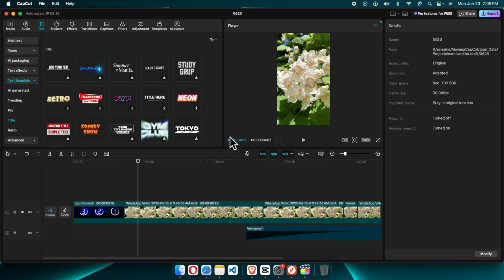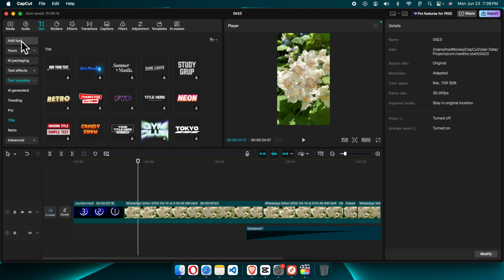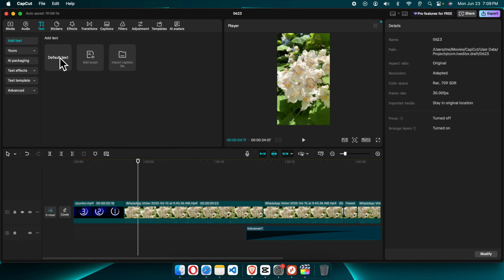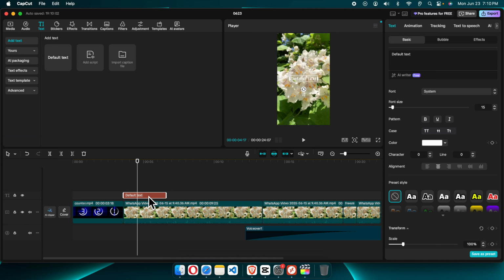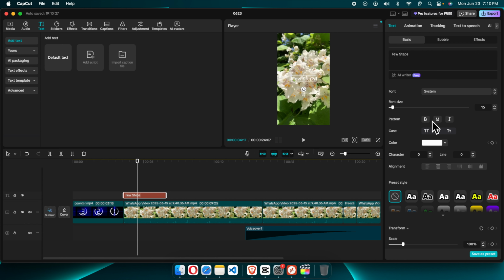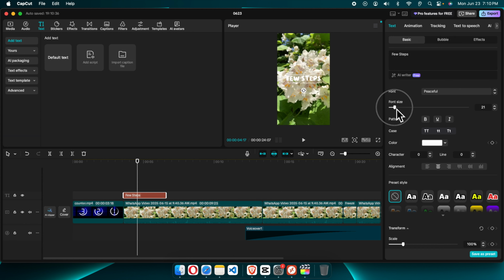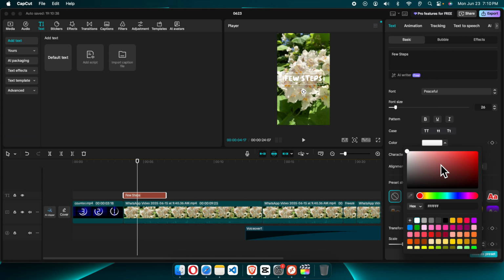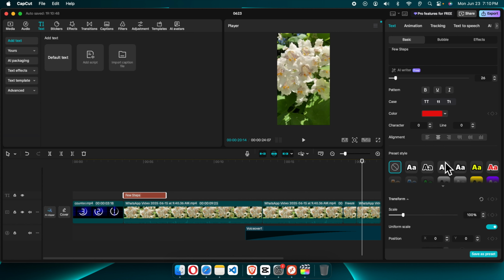How to Add Text to Video in CapCut: Add Stylish Text & Captions to Videos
This tutorial shows how to add text to your videos in CapCut, including customization, effects, and animation for more engaging and professional content.